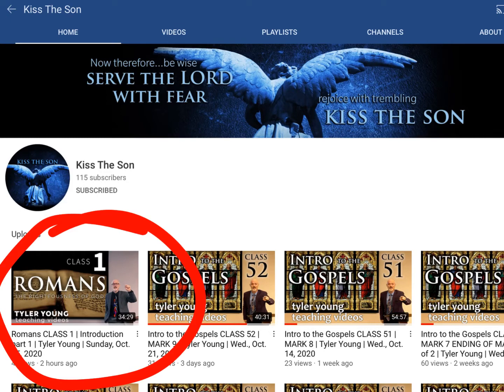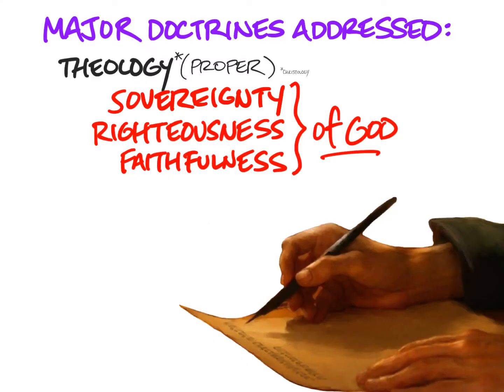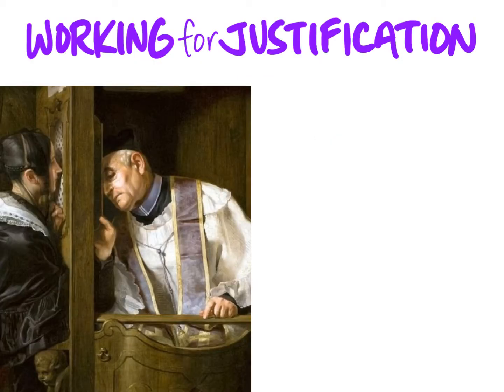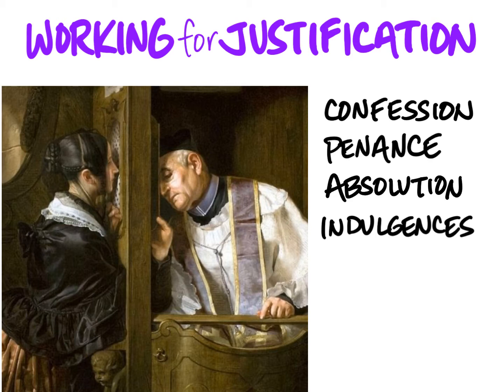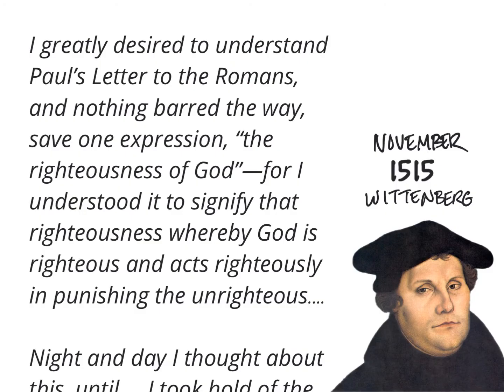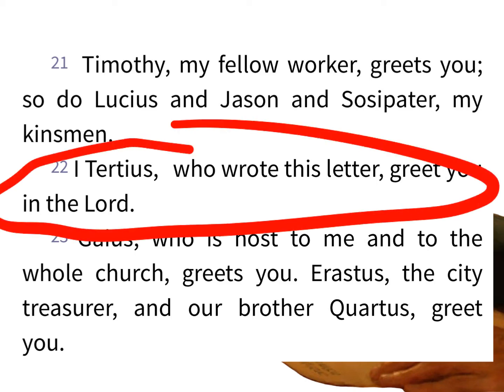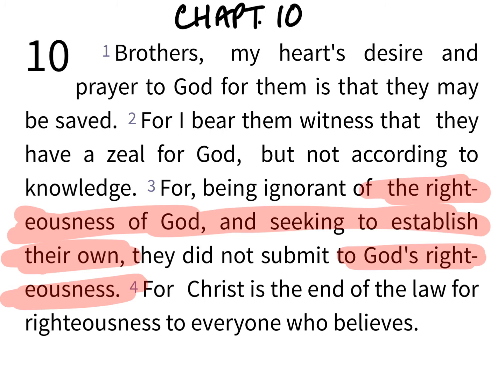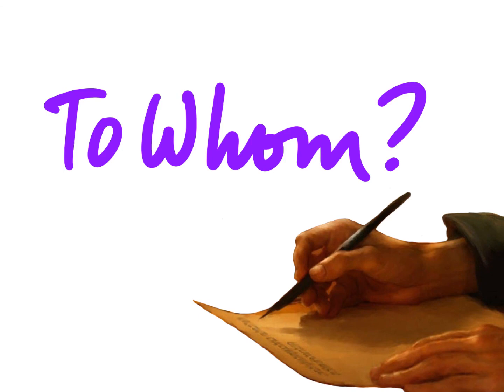Romans CLASS 2 | Introduction part 2 | Tyler Young | Sunday, Oct. 25, 2020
SEE BELOW FOR LINK TO FILES ⬇️
Romans: The Righteousness of God CLASS 2
Introduction part 2
Tyler Young
League City Church of Christ, League City, Texas
Sunday, October 25, 2020

➡️ Here is the link to the files for the class:
All the material you see on the screen is available in the files at that link.